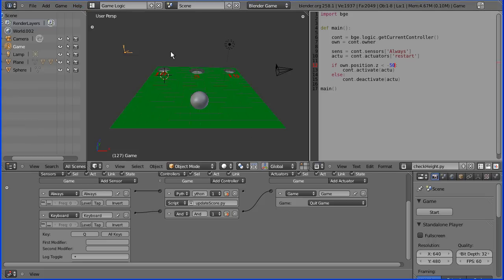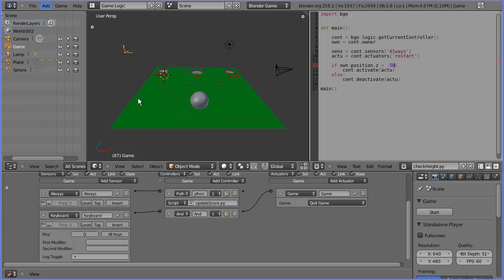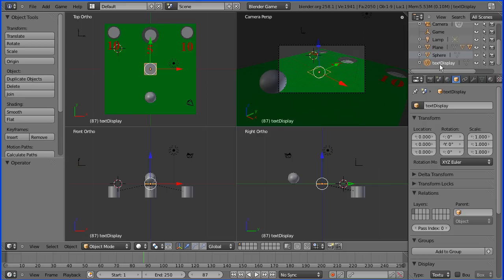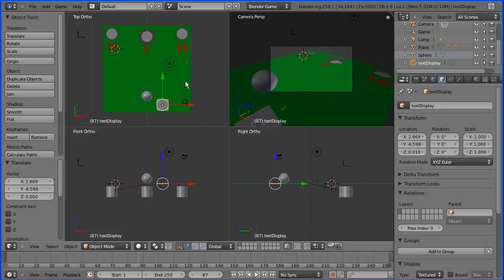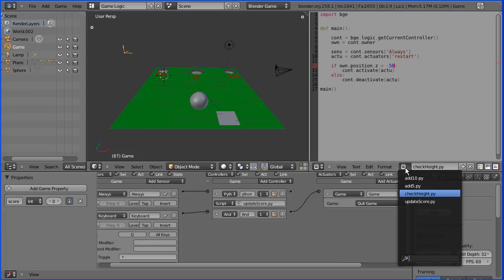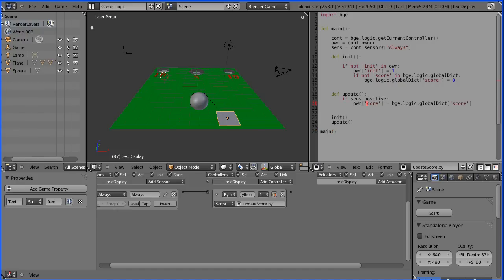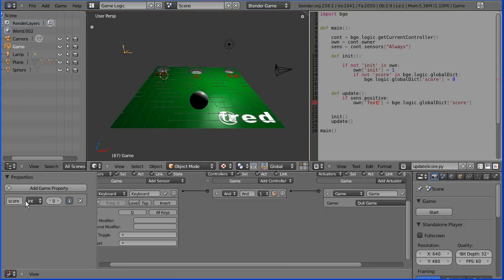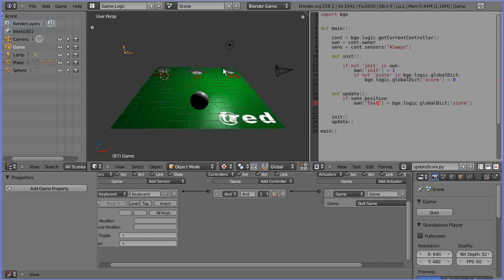Blender 2.5 Developing a Simple Ball Game Part 3 Displaying the Score using a Dynamic Text Display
This third part of a video tutorial on creating a practice level for a simple ball game, shows how to display the score within the game using dynamic text.

You can always add text 3D objects to a scene but they are static and cannot be changed during the game. The score obviously changes during a game and so you must have dynamic text to display it.

I have created a seperate tutorial that show you how to create a dynamic text display object. This tutorial shows you how to Append the text display object from a Blender file into the game. You can either make the text display or append from the file which you can get

The text display object is placed on the game board and parented to it so that moves with the board.

Logic bricks are added (Always sensor and a Python controller) to the display text object

The Python controller is linked to the updateScore.py script and the name of a property is changed in the script.

That all, the practice level is complete and ready to use.